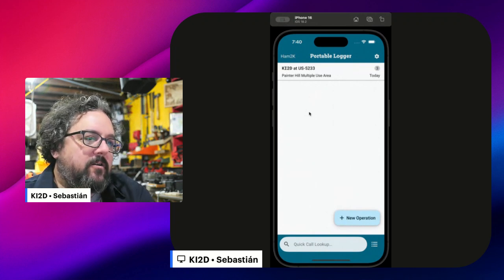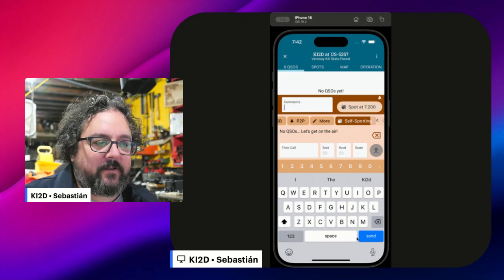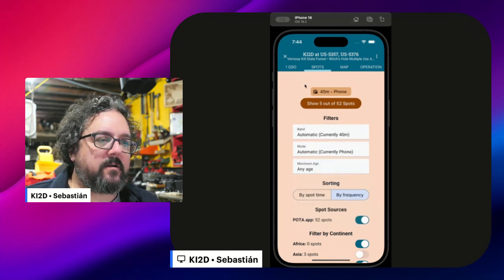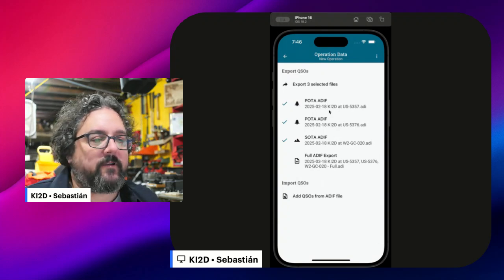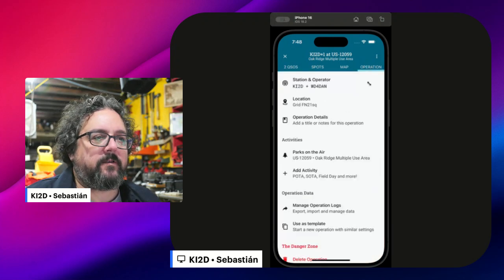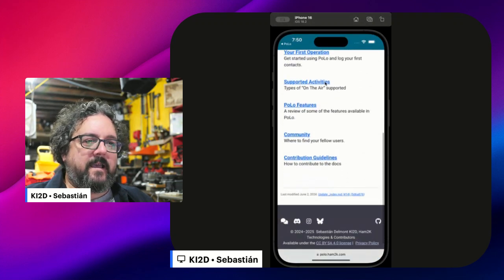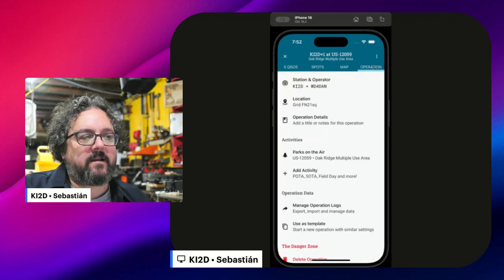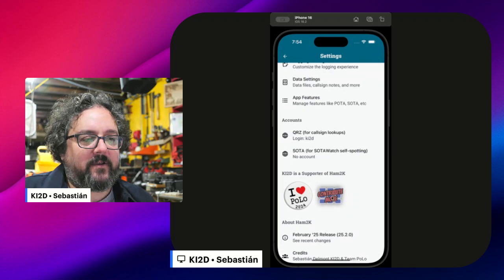Using PoLo: A tour of some advanced features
See how to do multi park POTA activations, how to manage multiple operators, self-spotting, combined POTA and SOTA operations and much more.